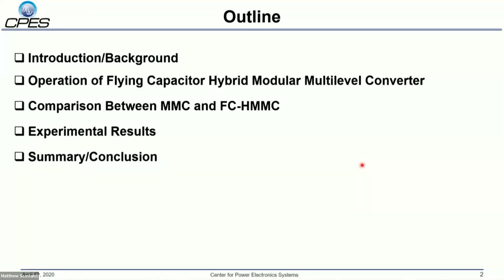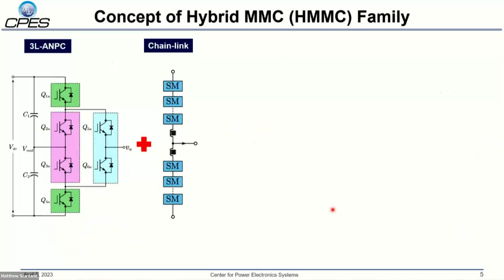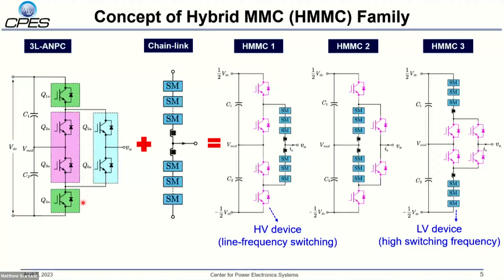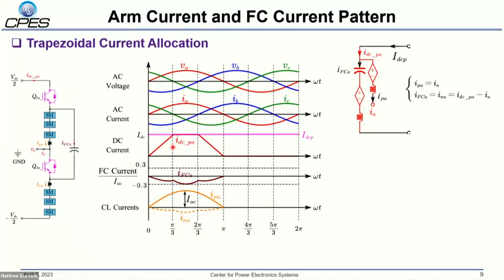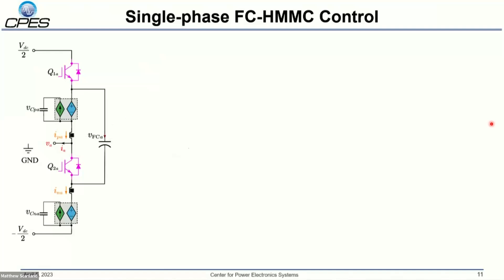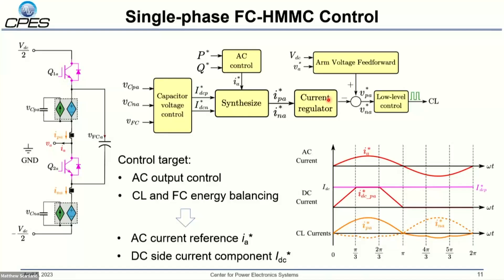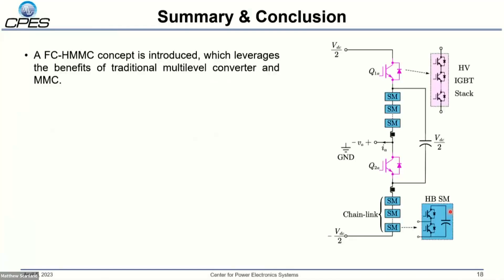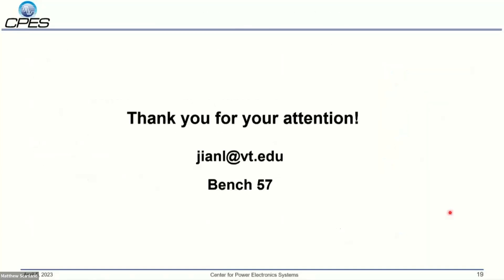Jian Liu - Flying Capacitor Hybrid Mod Multilevel Converter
Title: Flying Capacitor Hybrid Modular Multilevel Converter with Reduced Number of Submodules and Power Losses

Presenter: Jian Liu was selected as the best presenter in the Test Bay area during the Lab Dialogue Session at the 2023 CPES Annual Conference.

Major Professor: Dong Dong

Abstract: This project introduces a new type of converter, called the flying capacitor hybrid modular multilevel converter (FC-HMMC), which offers an innovative alternative to traditional modular multilevel converters (MMC) for medium voltage (MV) applications. By combining the high voltage line frequency switches with the low voltage high frequency submodule (SM) based chain-link, the proposed hybrid solution can balance the benefits of conventional multilevel converters and MMCs. Compared to the HB-MMC, the FC-HMMC can save up to 50% of SMs, 25% of devices, 37% of capacitors, and 20% of conduction losses, resulting in significant improvements in power density and efficiency. Additionally, this topology allows for a decoupling of the DC and AC sides, which means that the modulation index is not fixed. Furthermore, the high voltage switch operates in soft-switching naturally at any modulation index or power factor, thereby reducing power losses. Finally, we validate the feasibility of the proposed topology through both simulations and experiments.